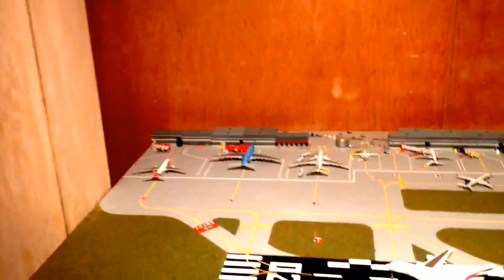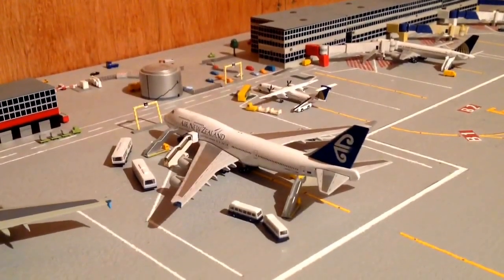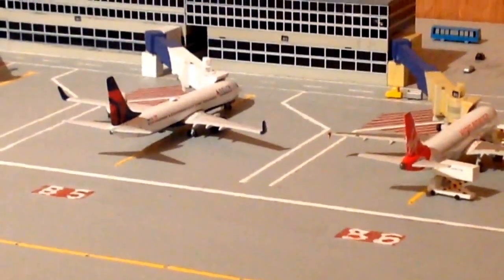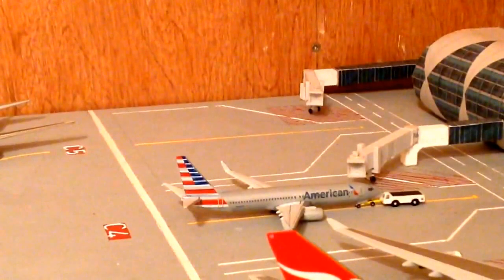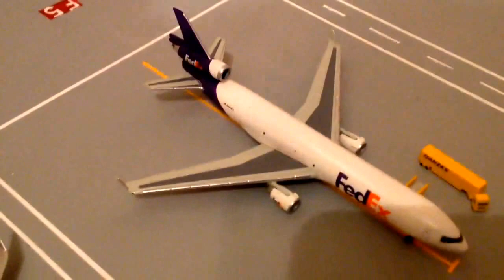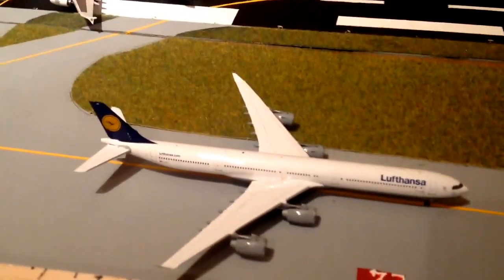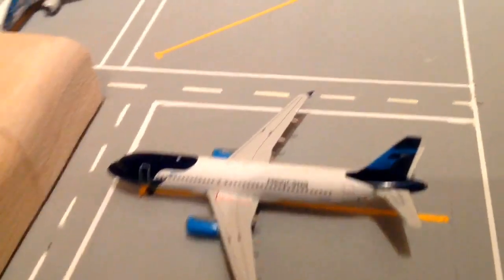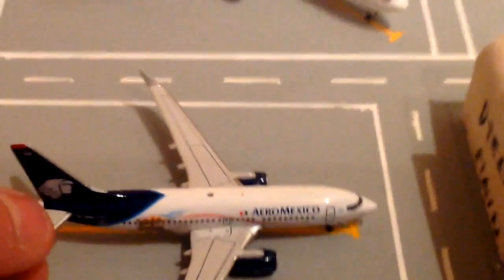MODEL AIRPORT- AMERICAN SCHEDULE UPDATE- BLUE ALLIANCE